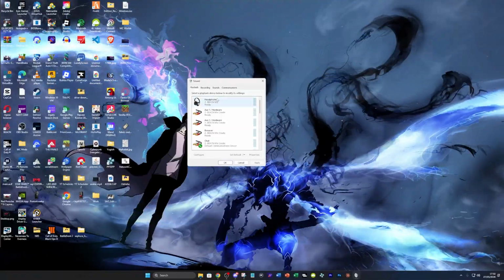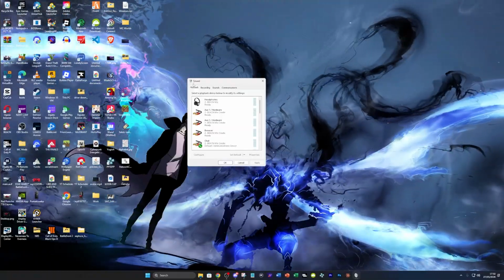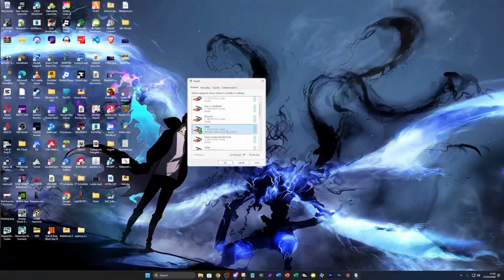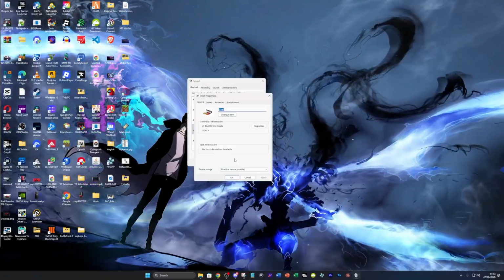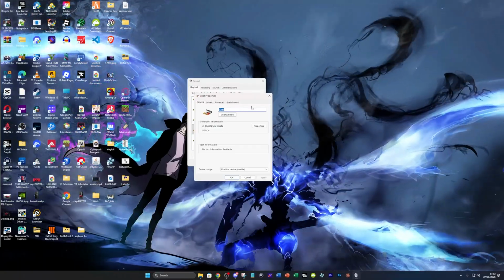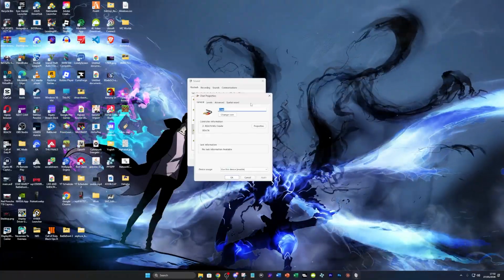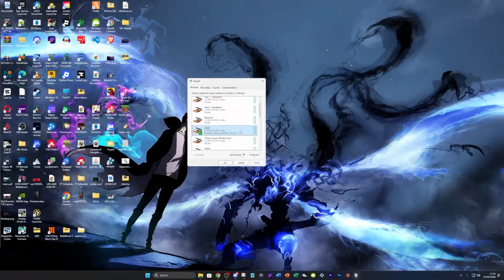How To Fix HP Laptop Volume Too Low (Quick FIX)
How To Fix HP Laptop Volume Too Low (Quick FIX), Fix HP Laptop Volume Too Low